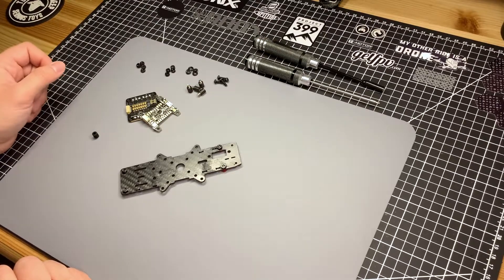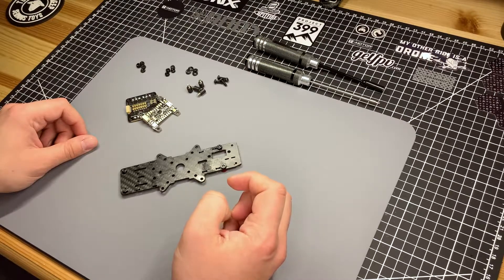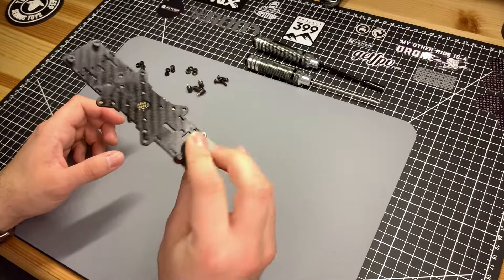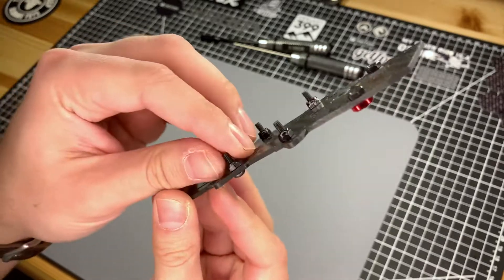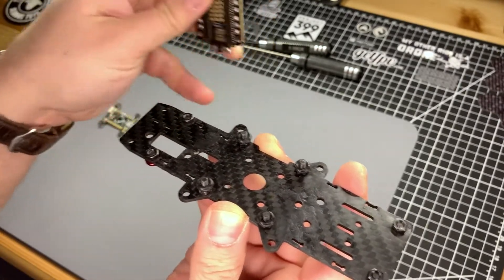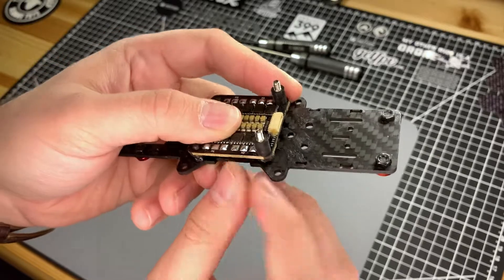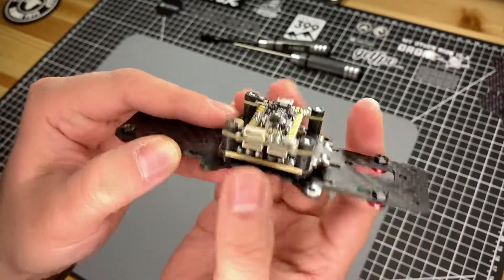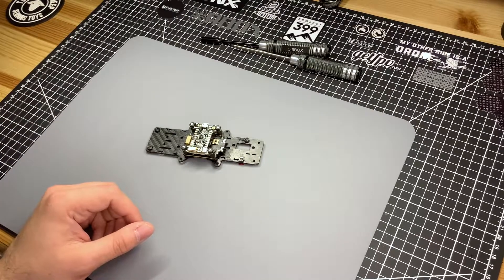Should you soft-mount your KISS flight-controller? || Food For Flight - Ep. 3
In this episode, well talk about how you should mount your KISS flight-controller.

If you've got questions, leave them below in the comments and I'll try and get you sorted out 😉

— Chapters —
0:00 Intro
0:29 Should you soft mount?
2:03 Required hardware
3:25 Assembly